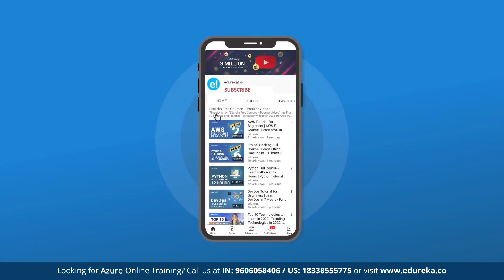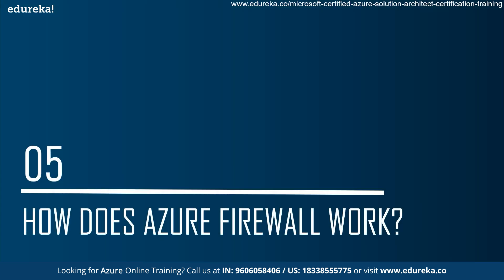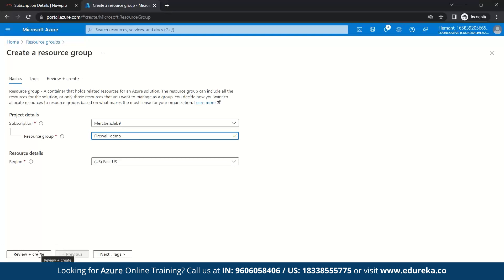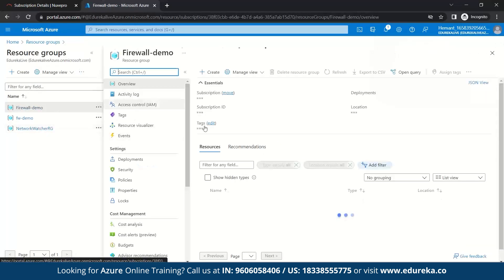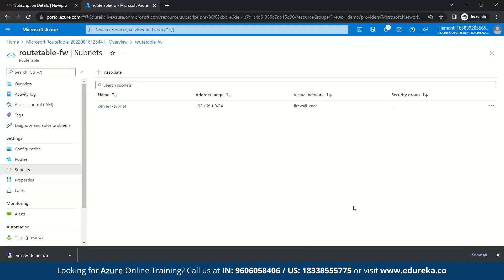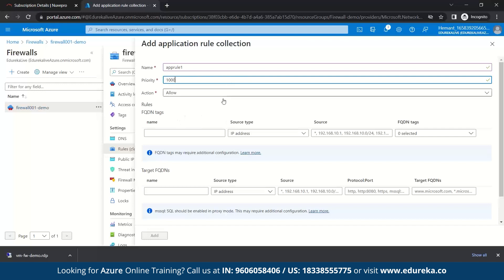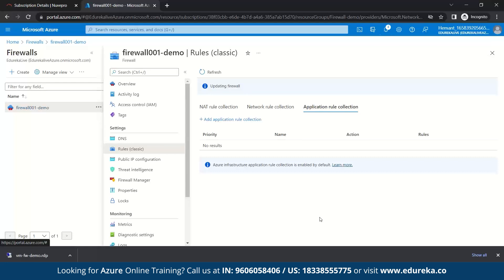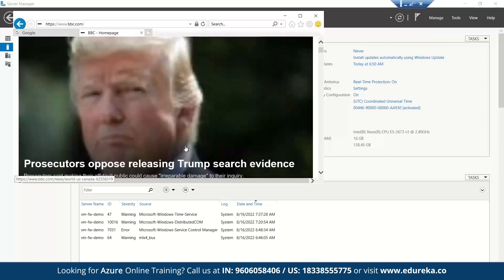Azure Firewall Tutorial | Azure Firewall step by step | Azure training certification | Edureka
This Edureka video on  Azure Firewall Tutorial talks about what it is and why we use it. We also look onto some important components with a quick  hands-on for better understanding.
The following pointers are covered in this Azure DevOps Test Plans video:
Introduction
00:20 Agenda
01:03 WHAT IS AZURE FIREWALL?
01:52 WHY AZURE FIREWALL?
02:58 AZURE FIREWALL KEY CHARACTERISTICS?
04:51 FIREWALL RULES
07:10 HOW DOES AZURE FIREWALL WORK?
08:09 DEMO

The Azure Architect training is designed in alignment with Microsoft Azure AZ 303 & AZ 304 Examination. This will give you a thorough knowledge of various Azure Services, including PaaS, IaaS, and SaaS features.

You will be made familiar with the design and implementation of various components of cloud solutions including Security, Monitoring, and Migration.

𝐖𝐡𝐚𝐭 𝐚𝐫𝐞 𝐭𝐡𝐞 𝐩𝐫𝐞𝐫𝐞𝐪𝐮𝐢𝐬𝐢𝐭𝐞𝐬 𝐟𝐨𝐫 𝐄𝐝𝐮𝐫𝐞𝐤𝐚'𝐬 𝐌𝐢𝐜𝐫𝐨𝐬𝐨𝐟𝐭 𝐀𝐳𝐮𝐫𝐞 𝐓𝐫𝐚𝐢𝐧𝐢𝐧𝐠?
Following are the prerequisites for Microsoft Azure Solution Architect training:
Foundational knowledge on Cloud architecture
Fundamentals of Cloud Computing
Basic understanding of virtualization, networking & databases
Proficiency in using Visual Studio IDE, PowerShell and Command-Line Interface
Coding experience in C# (.NET Framework) - Optional